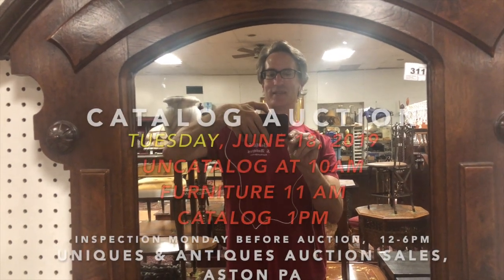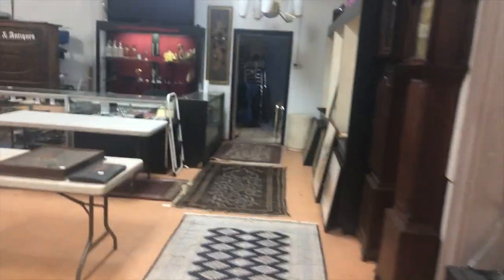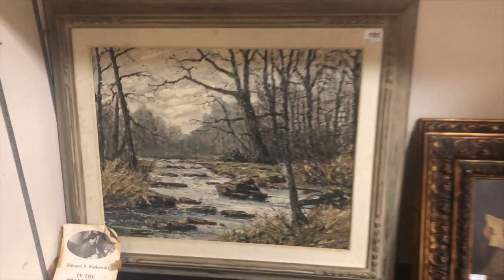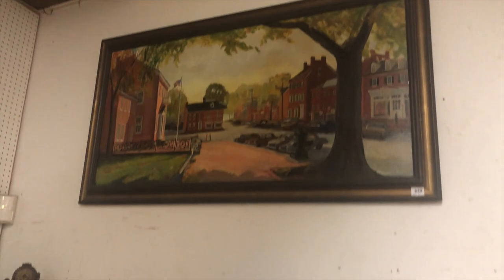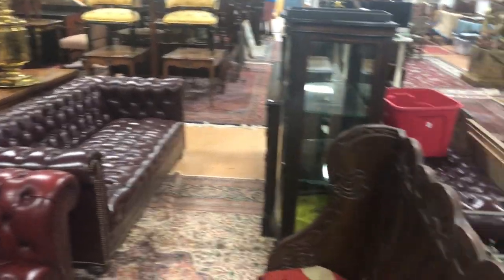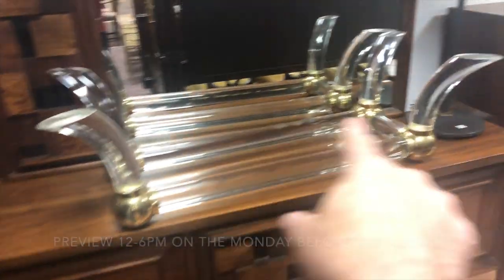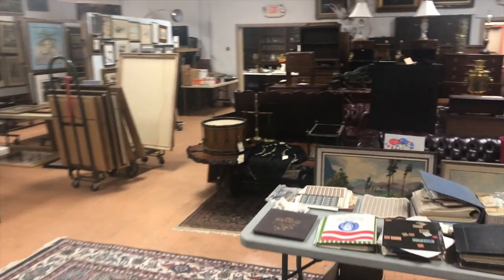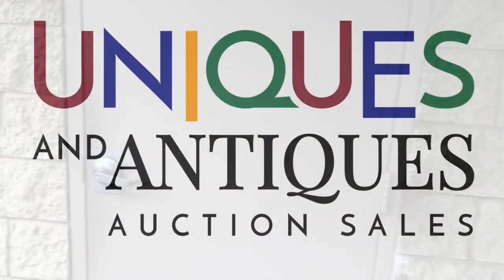Tuesday June 18, 2019 - Catalog Auction -Glassware, Furniture, Carpets, Artwork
Tuesday June 18, 2019 - Catalog Auction -Glassware, Furniture, Carpets, Artwork-Uniques & Antiques Auction Sales, Aston PA